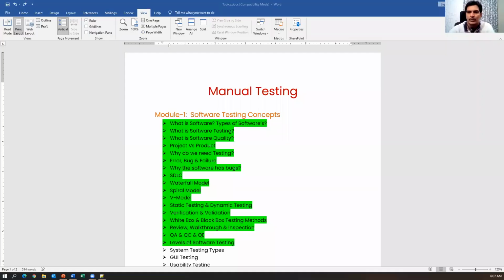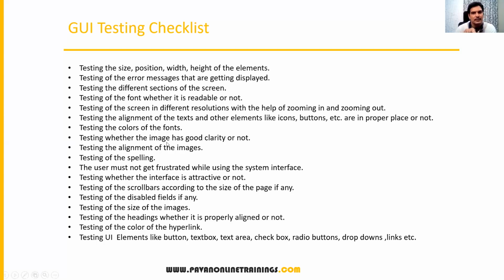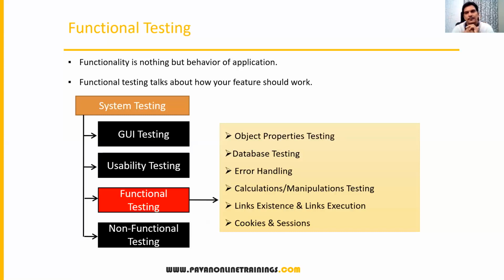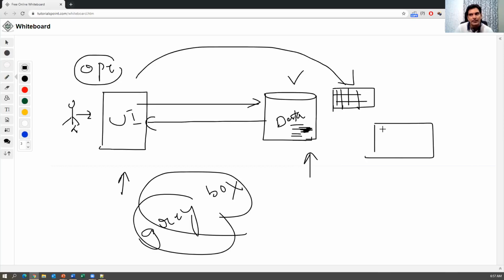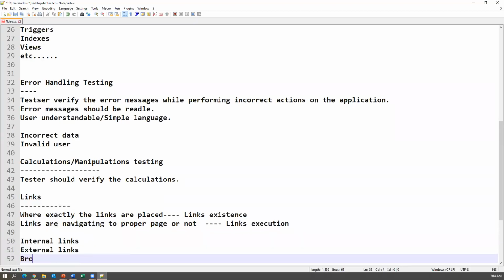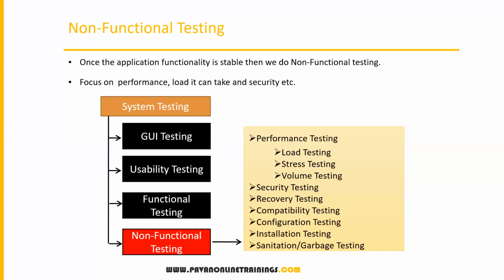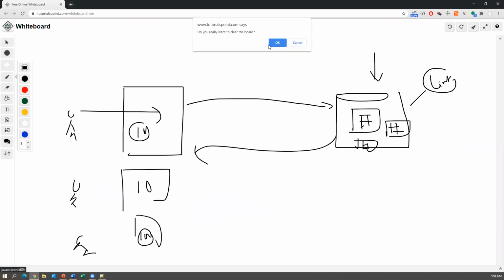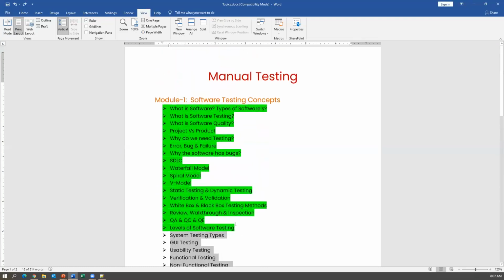Manual Software Testing Training Part 4 2021 New Series